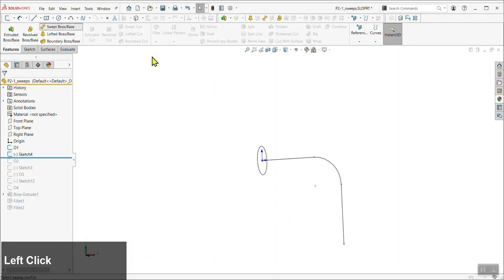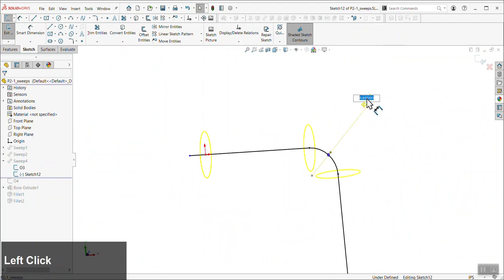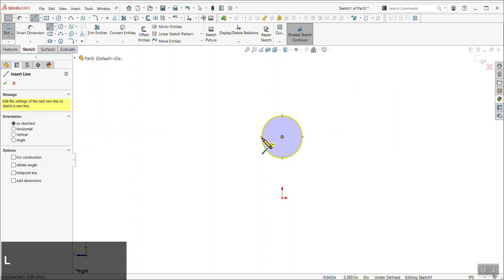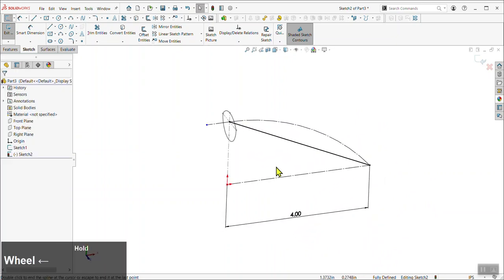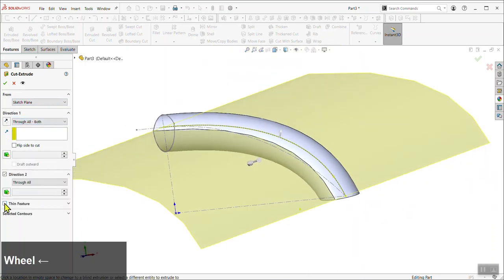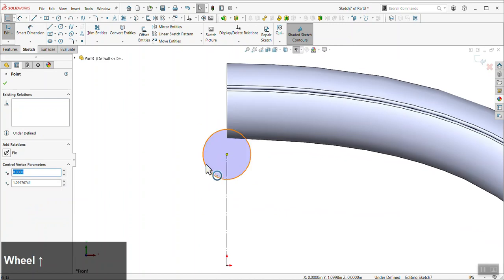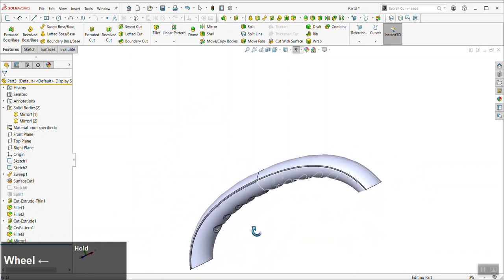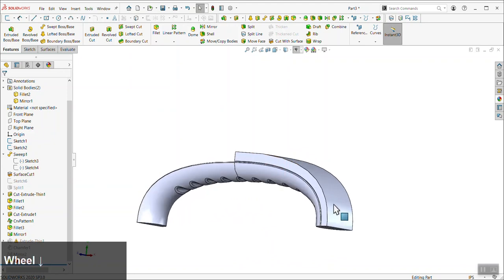DES450 demo 2-1 sweep